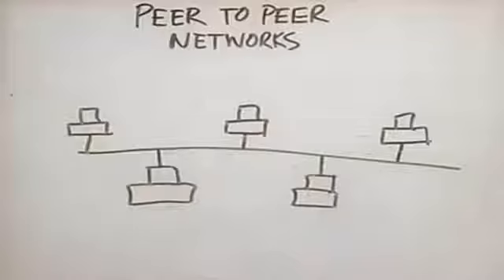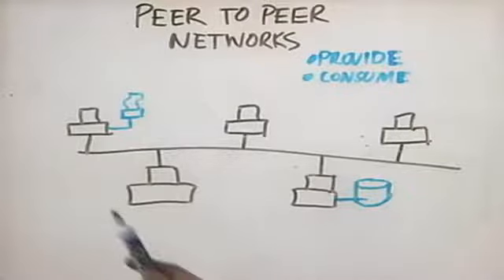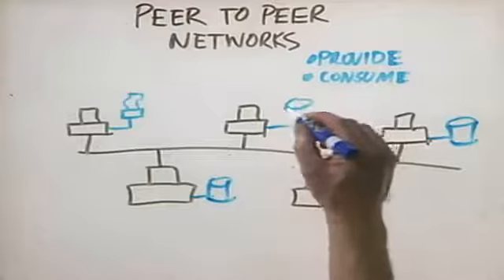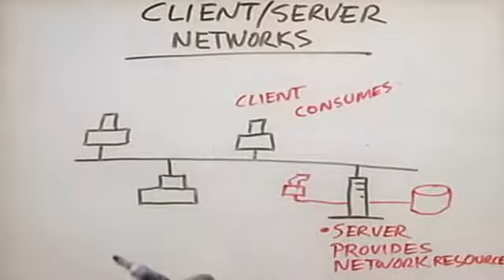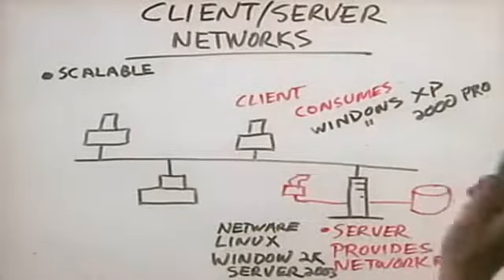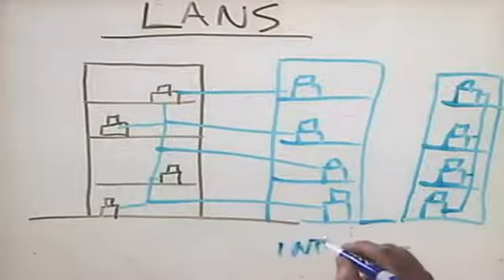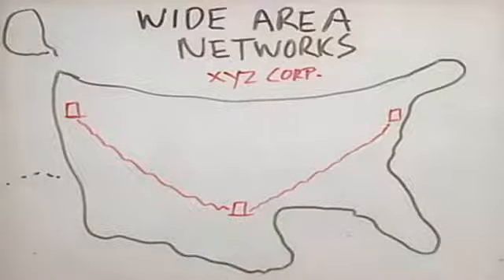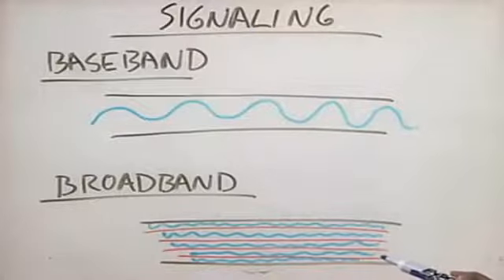CHAPTER 1 INTRODUCTION TO COMPUTER NETWORKS Networking Basic